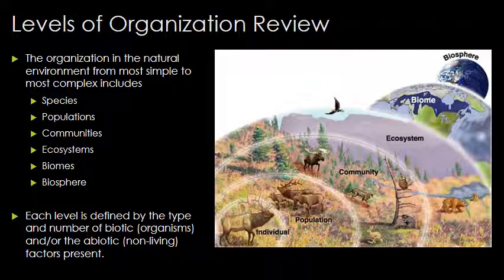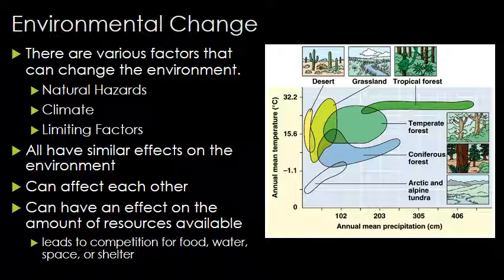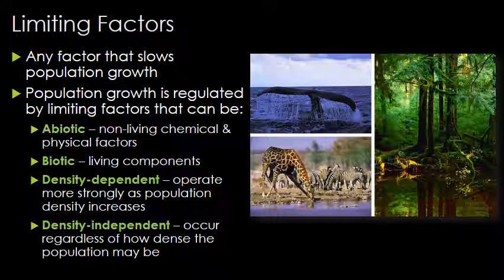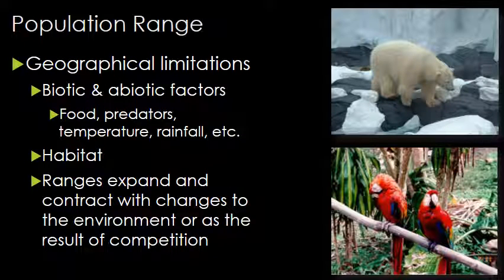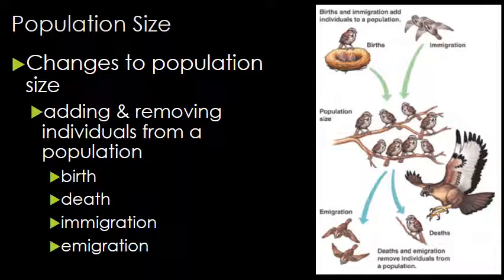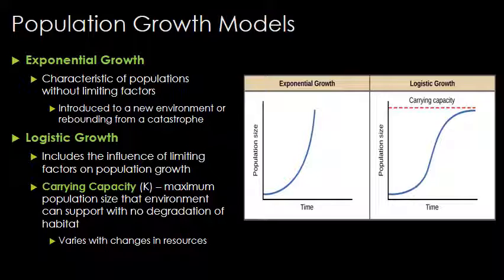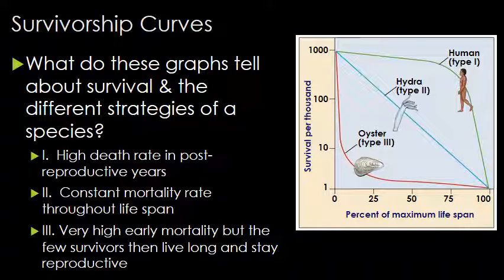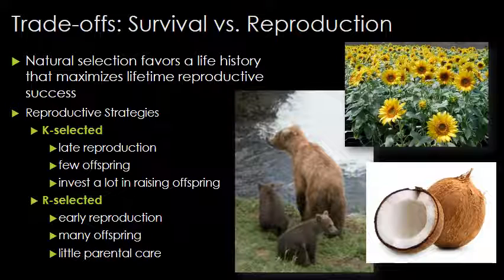038 Population Ecology